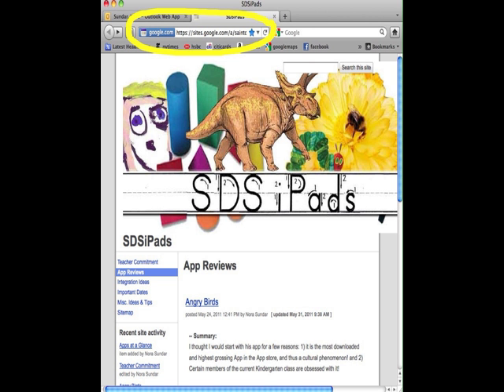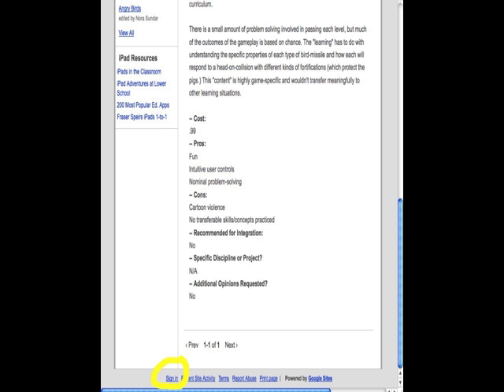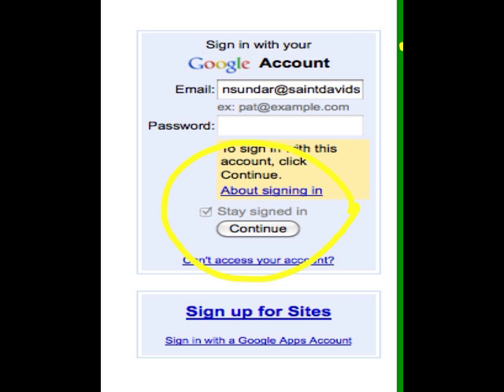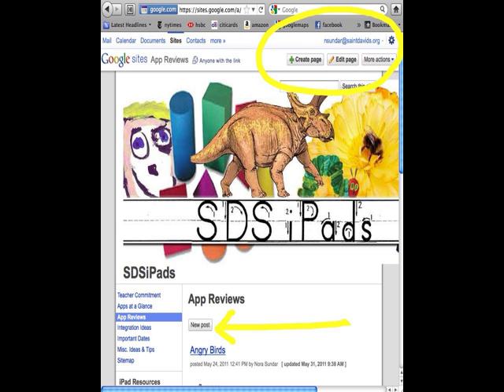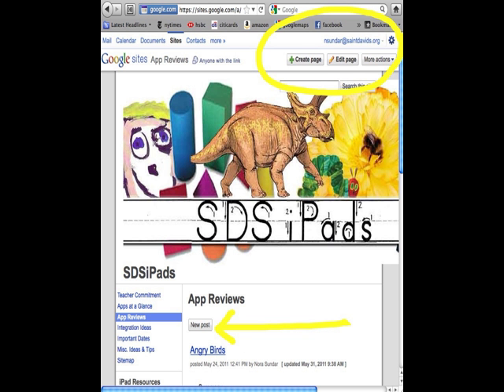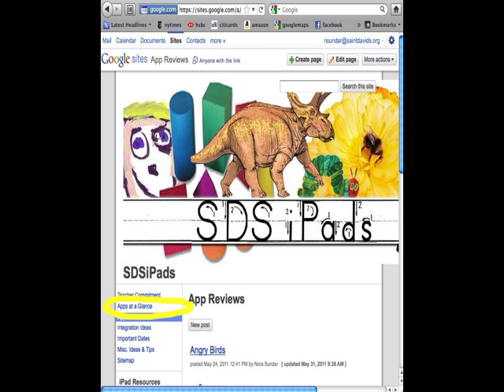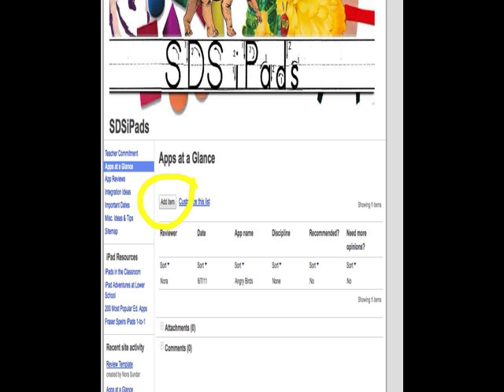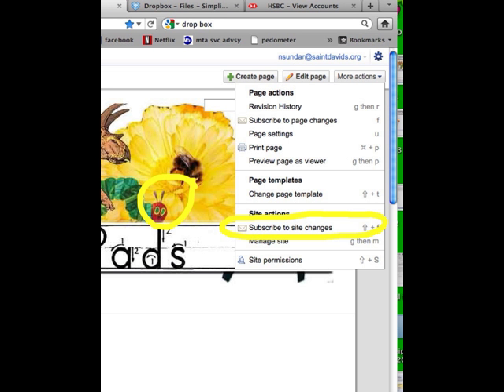Using SDS iPad website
A quick tutorial on how to log in to and post to the site, made on my iPad, using sonicpics.